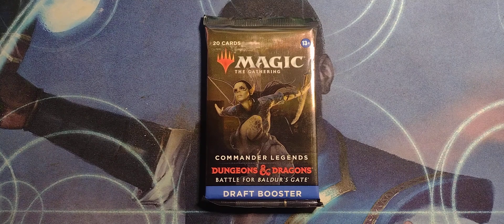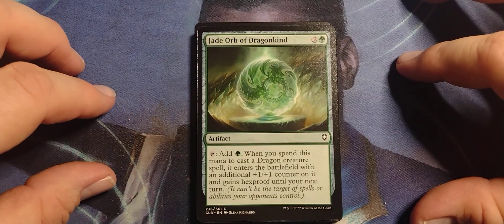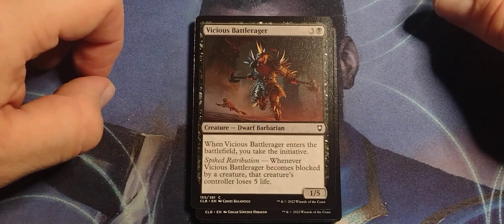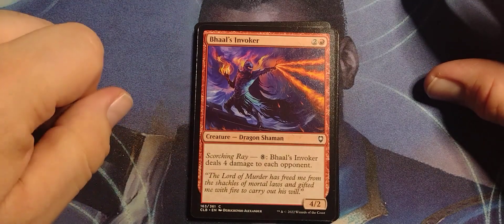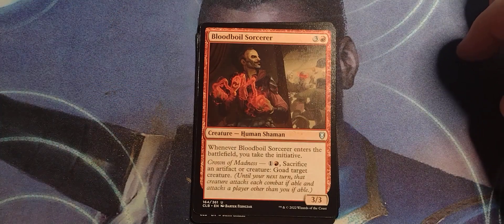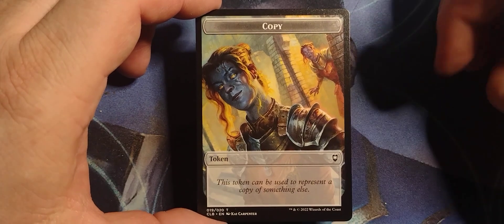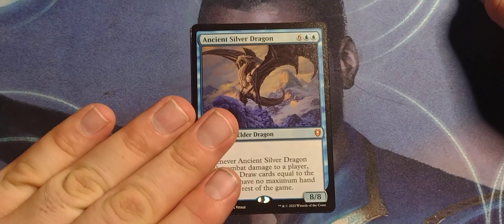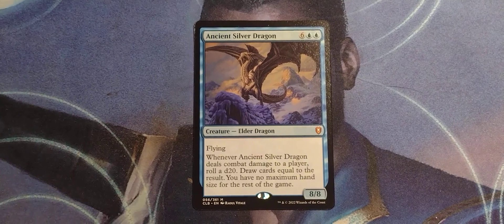One Pack Magic - D&D Battle for Baldur's Gate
We get ready for the 200th episode with a Draft Booster of Battle for Baldur's Gate.